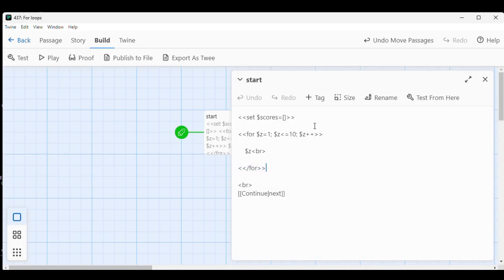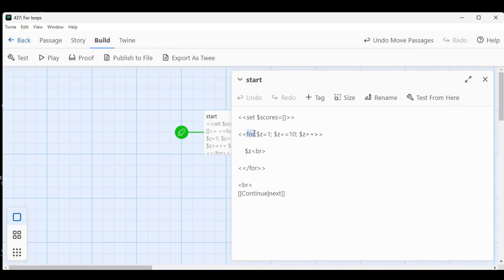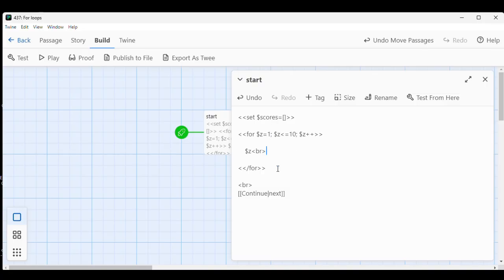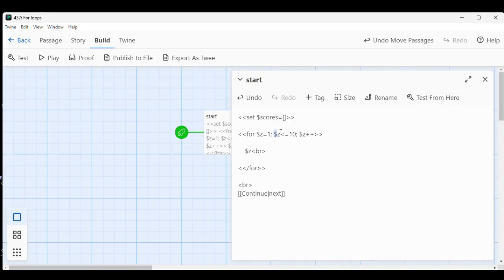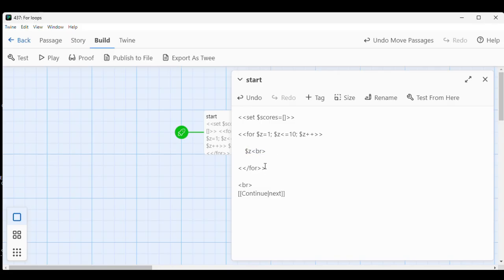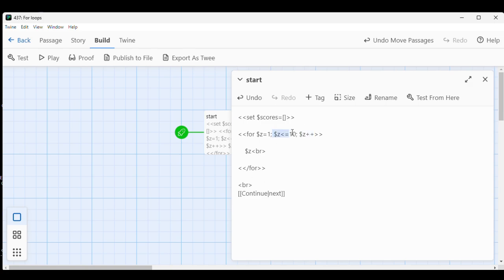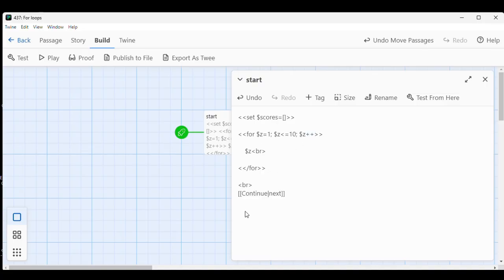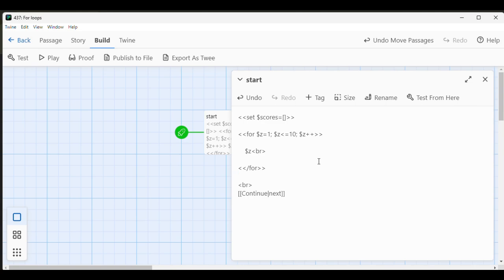437: For loops - part 1 (Twine Sugarcube)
Note: The array that I set up at the start of this video? I thought I was going to use it in this video, but didn't get to that part. I will use it in part 2.